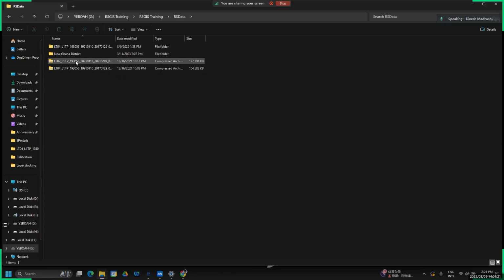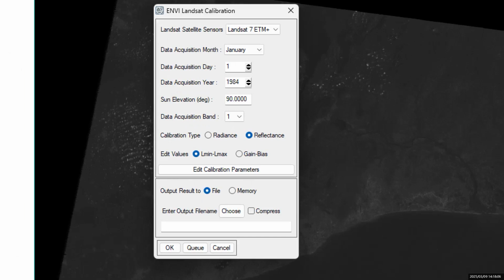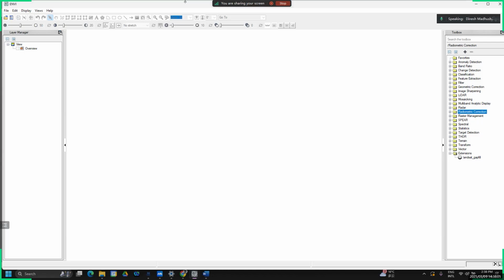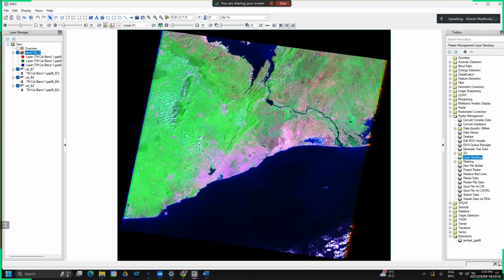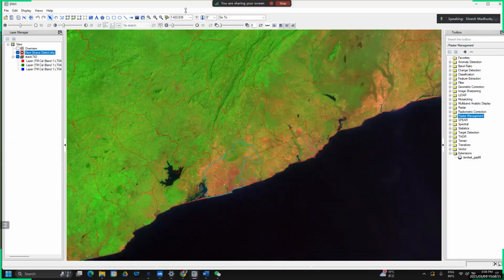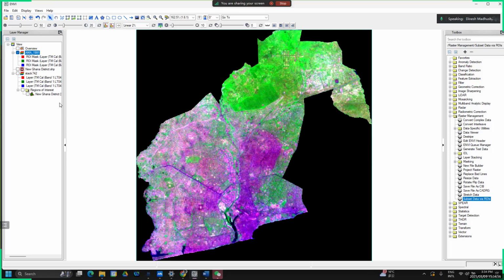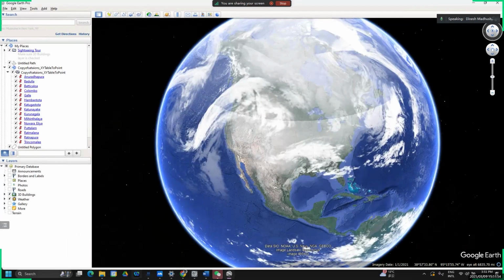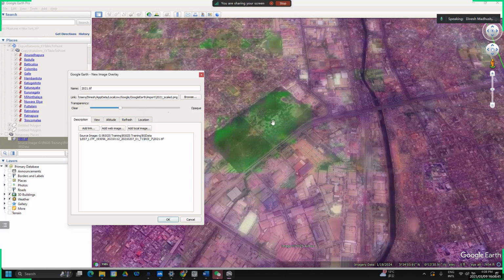RS and GIS Class 02: Image Preprocessing: Layer Stacking, Subsetting, and Enhancement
Welcome back to our ongoing ENVI software training! This session focuses on addressing common issues from previous assignments, particularly with Landsat 7 imagery, and introduces a crucial pre-processing step: scan line removal. We'll also cover how to use Google Earth Pro to help identify features on your satellite imagery before classification.

Led by Mr. Emmanuel, this session is vital for ensuring the quality and accuracy of your remote sensing analysis.

Quick Recap of Previous Assignment (Landsat 7 Calibration & Layer Stacking):
Discussion of any issues encountered by participants.
Emphasis on the importance of correct calibration procedures.

In today's session, you'll learn:
📂 Extracting Landsat 7 Data: How to extract your Landsat 7 image files.
🖥️ Launching ENVI 5.0: A quick reminder for those who need it.

🔍 Identifying Scan Lines in Landsat 7:
Visualizing the Landsat 7 image (e.g., Band 2).
Recognizing the characteristic "stripes" or "lines" (scan line errors) present in some Landsat 7 data.
Understanding why these scan lines need to be removed before further processing like calibration and layer stacking.

🛠️ Scan Line Removal using Gap Fill Extension:
Locating the "Extensions" tool in the ENVI toolbox.
Using the "Gap Fill" tool (specifically landsat_gapfill.sav) to correct scan line errors.
Step-by-step guide:
Selecting the input band with scan lines.
Choosing an output folder and naming the gap-filled file (e.g., Gap_fill_B2).
Running the tool to produce a corrected image.
Applying this process to multiple bands (e.g., Bands 2, 4, and 7).

⚙️ Recap: Radiometric Calibration (on Gap-Filled Bands):
A quick run-through of the radiometric calibration process performed on the newly gap-filled bands.
Importance of using the correct metadata (MTL file) for Landsat 7.
Reiterating how to find sensor type (ETM+), acquisition date, sun elevation, and select the correct band number.
Saving the calibrated bands.

📚 Recap: Layer Stacking (with Calibrated, Gap-Filled Bands):
Combining the calibrated and gap-filled bands (e.g., 7-4-2 combination for Landsat 7).
Reordering bands if necessary.
Saving the final layer-stacked image.

🌍 Region of Interest (ROI) Extraction - The "Why": Understanding the need to extract your specific study area from a larger satellite scene.

📍 Overlaying Shapefiles in ENVI:
Importing a shapefile (e.g., New Ghana Districts.shp) to define your study area boundaries.
Viewing the attribute table of the shapefile to identify specific districts or regions (e.g., Accra Metropolitan Assembly - AMA using its unique ID like '304').

✂️ Extracting ROI using "Convert Vector to ROI":
Converting a selected vector feature (e.g., AMA boundary) into an ROI.
Using specific query attributes (like the district ID) to select the precise area.

🎭 Subsetting Data via ROI ("Clipping"):
Using the "Subset Data via ROI" tool to clip the layer-stacked image to the boundaries of your defined ROI.
Understanding the "Mask pixels outside of ROI" option to ensure a clean extraction.
Saving the extracted ROI image (e.g., AMA_1991 or AMA_2021).

👀 Visual Comparison with Google Earth Pro:
Saving your ENVI ROI images as TIFF files (.tif).
Dragging and dropping the TIFF images into Google Earth Pro.
Crucial Tip: Adjusting the historical imagery timeline in Google Earth Pro to match the date of your satellite image (e.g., setting Google Earth to show imagery from 1991 when viewing your 1991 Landsat data).
Using the transparency slider in Google Earth Pro to compare your processed image with the high-resolution base map, helping to identify and verify land cover features (built-up areas, water bodies, vegetation types, bare land) before classification.

This detailed pre-processing workflow ensures your imagery is ready for accurate land cover classification, which we will cover in upcoming sessions.